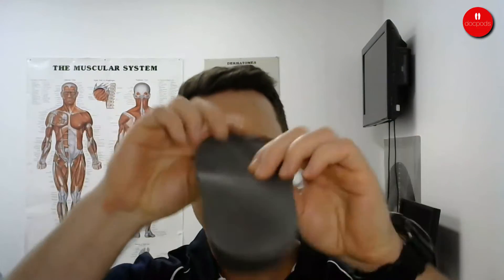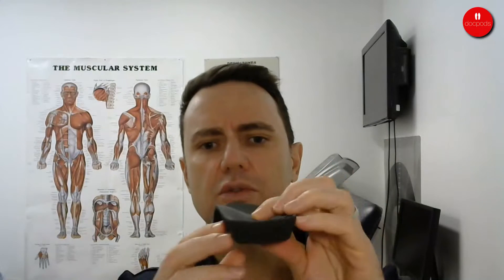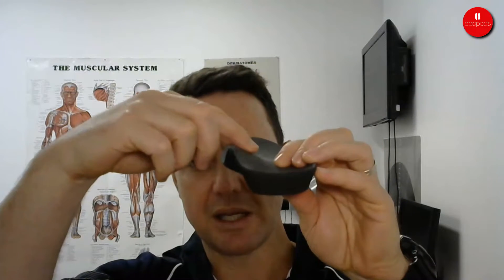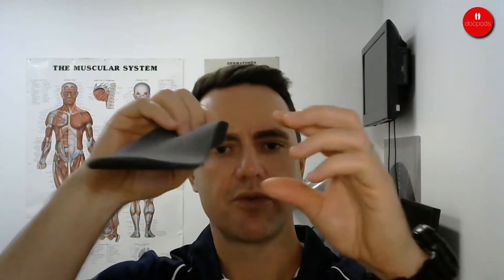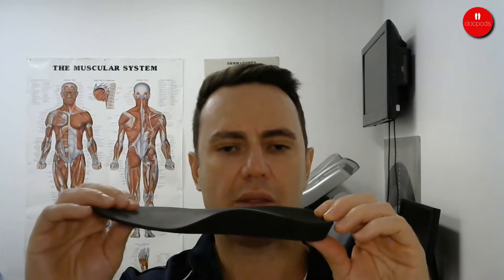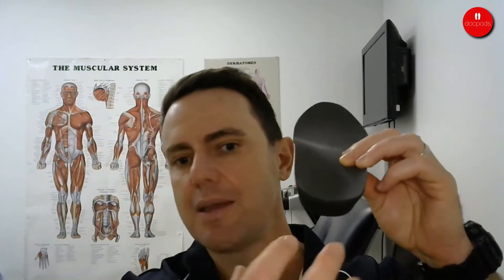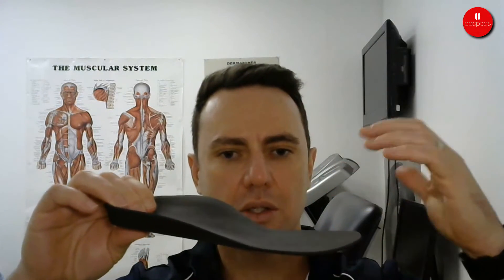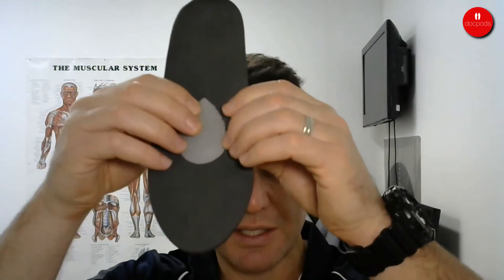What do orthotics do?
Orthotics, also known as orthoses, are devices that are worn inside shoes to support, align, or improve the function of the feet and lower limbs. They are often used to treat or prevent problems such as foot and ankle pain, flat feet, and overpronation (excessive inward rolling of the foot during walking or running).

Orthotics can be used to treat a wide range of conditions, including plantar fasciitis, bunions, hammertoes, and Morton's neuroma. They can also be used to help prevent injuries and improve performance in sports and other physical activities.